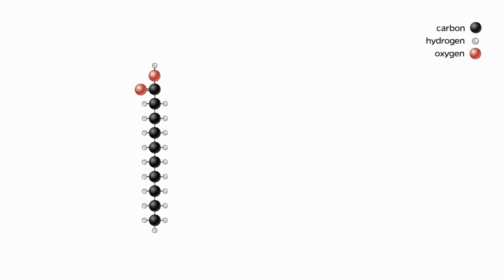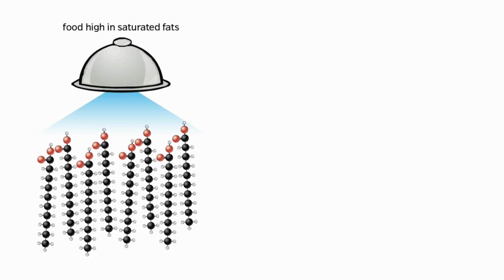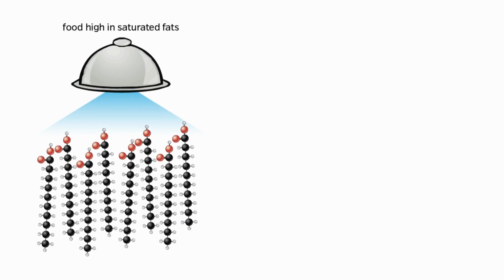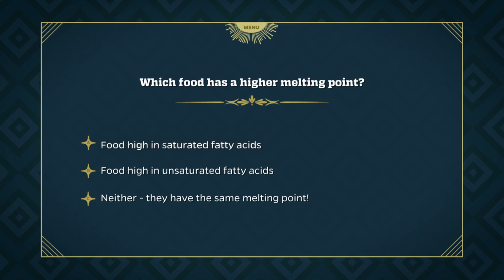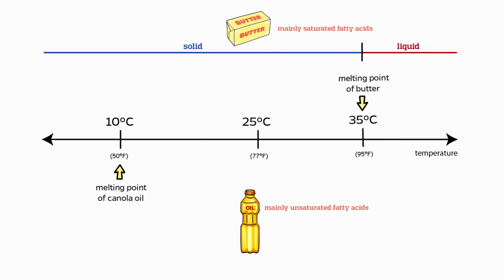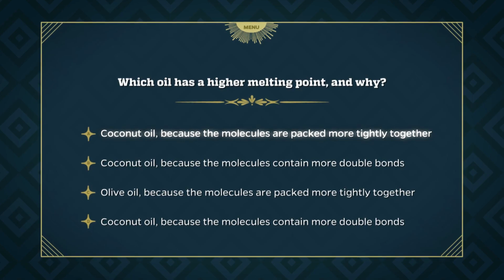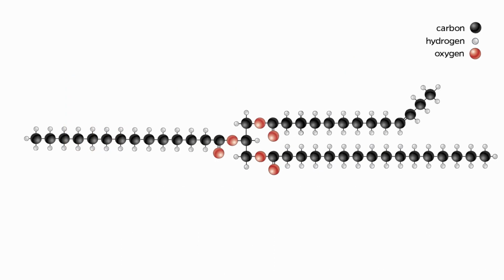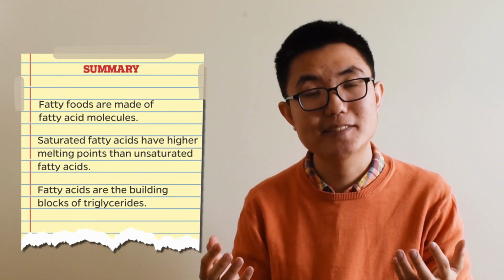Saturated vs. unsaturated fats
Why is butter a solid block at room temperature, but vegetable oil a flowing liquid? It all comes down to the structure of the fatty acid molecules. Join Ming and Ethan to find out how.

OUTLINE:
0:00 Introduction
0:28 Saturated vs. unsaturated fats
2:14 Melting points of fats
4:16 Oil vs. butter
4:54 Concept check
5:45 Triglycerides
6:34 Summary

CREDITS:
Presented by Mingyu Yang and Ethan Rosenberg
Written and edited by Mingyu Yang
With additional input from Camille Farruggio, Robin Lindemann, and Jacqueline Baidoo

ACKNOWLEDGEMENTS:
We are grateful for the support of the MIT Department of Materials Science & Engineering (dmse.mit.edu) and Dr. Rohan Kundargi, K-12 Outreach Coordinator of MIT's Office of Government and Community Relations.

If you have a food/materials-science question that you’d like to see featured in a future video (maybe even with you in it!), please reach out at . You can also keep up to date on Twitter @foodsci_mit.